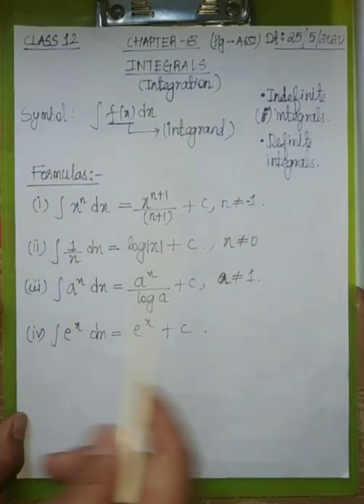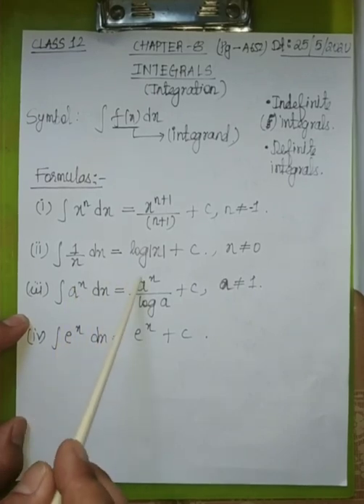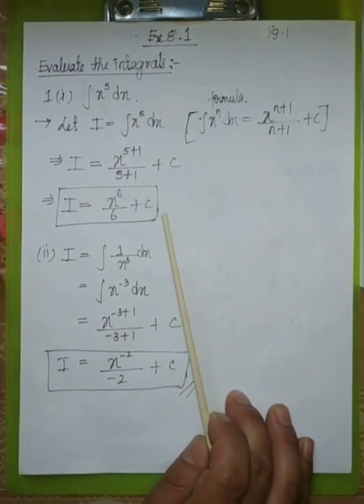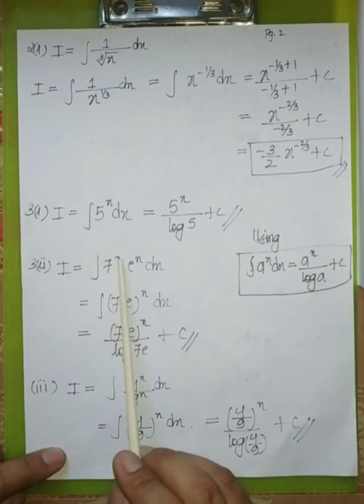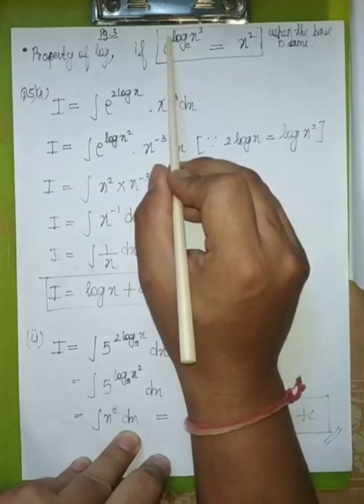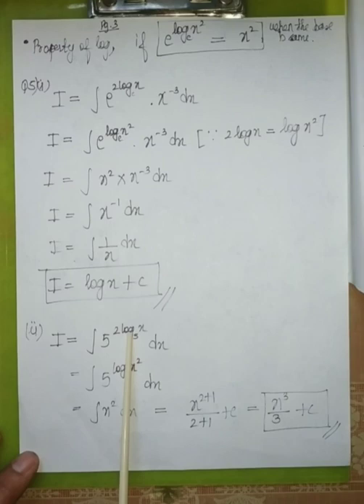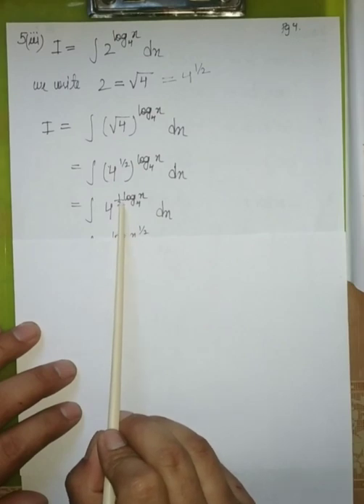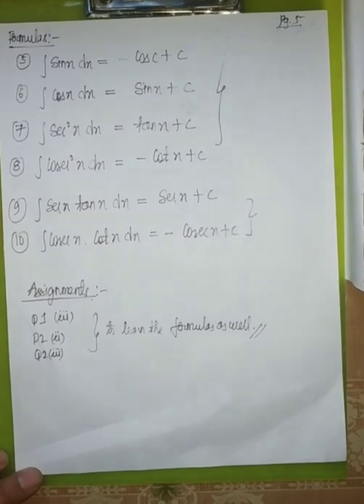INTEGRALS Part I Class 12.